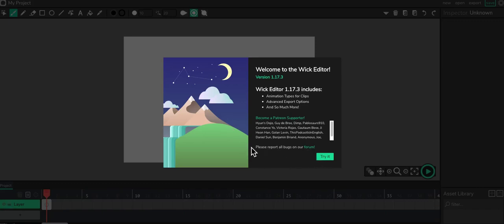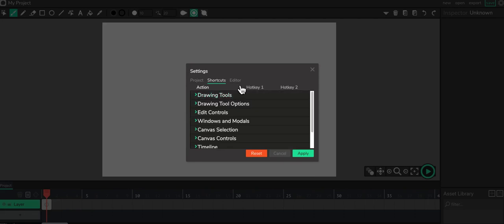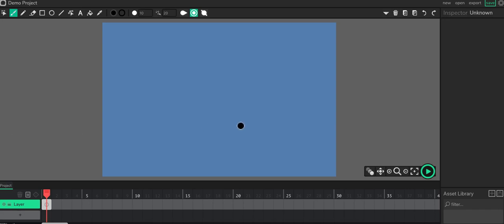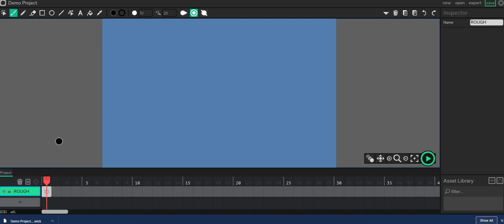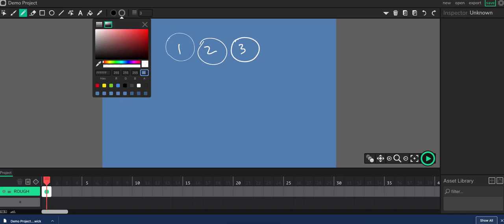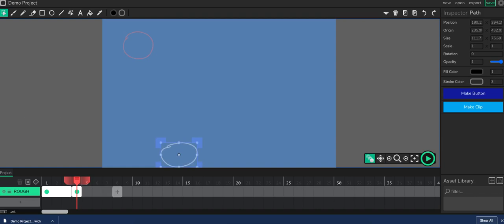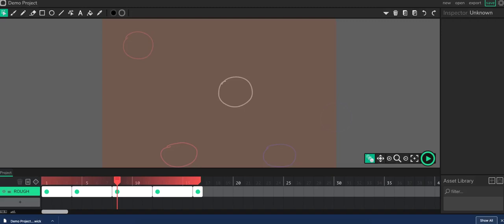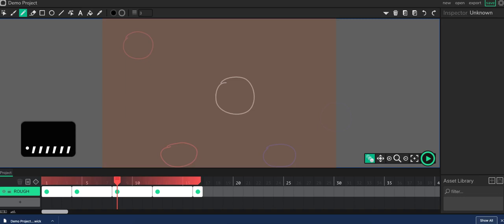Wick Animation 2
Wick editor animation
Project management, pencil settings, layers management